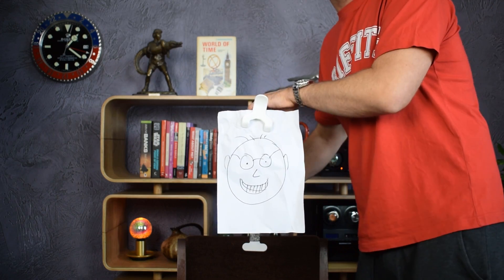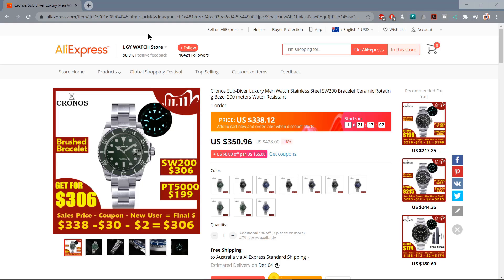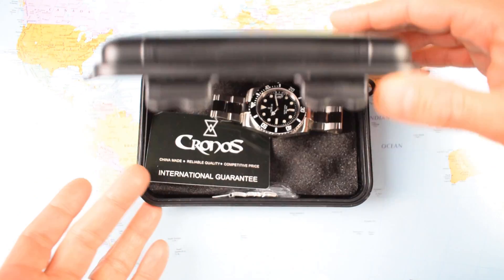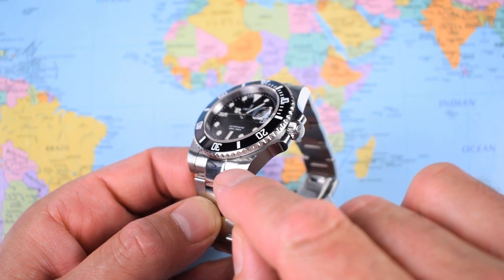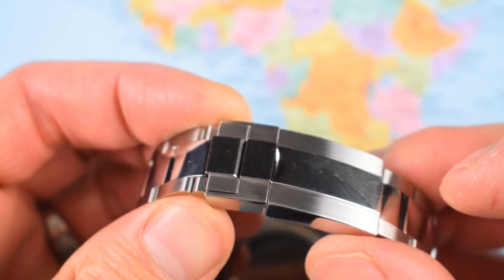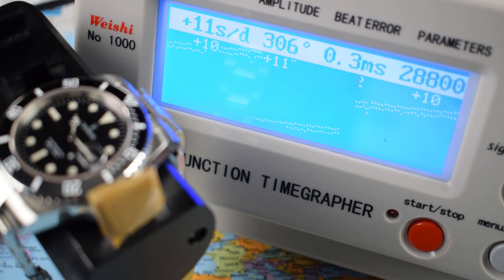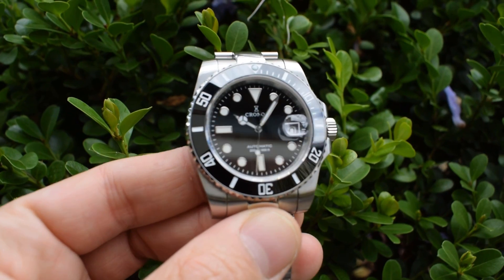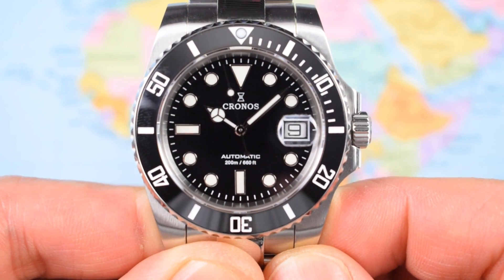Is This The Best Value Sub Homage On The Market?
*YOU CAN CHECK OUT THE CRONOS SUB HERE!*

Phew! The last of the Ali 11/11 videos, and I get a few days off. Seriously, this is waaaay better than a Squale 1545 or a Steinhart, and I can say this with confidence as I have reviewed both of those as well. Zero originality, but frighteningly close to a 6 digit sub. Which is the point, is it not? I need to get my hands on one of those PT5000 movements and run it long term, but for now the SW200 version looks like the pick at just over $300. Cheers, Jody